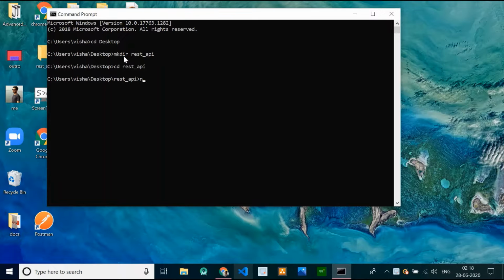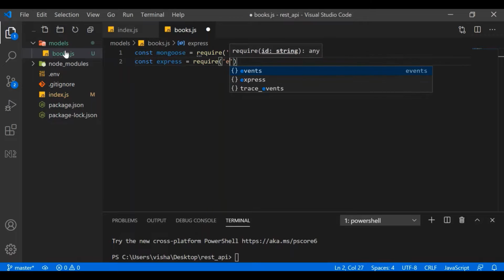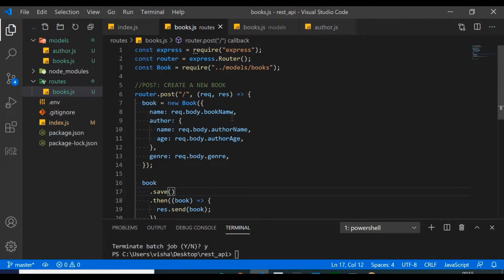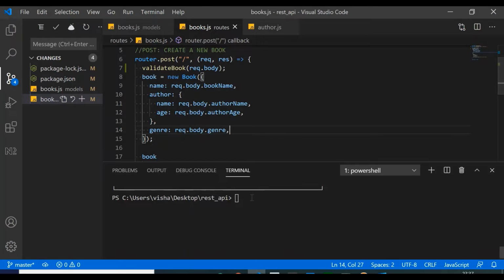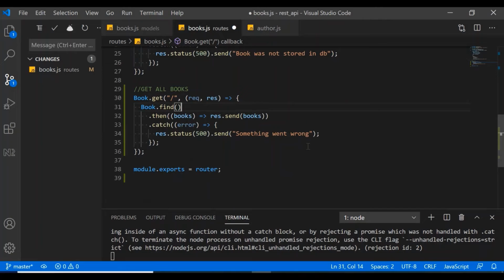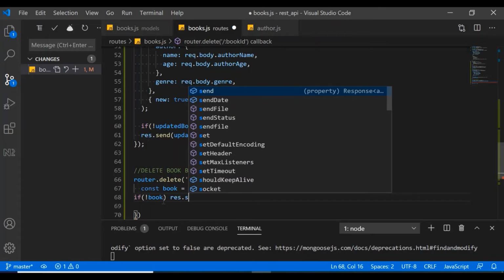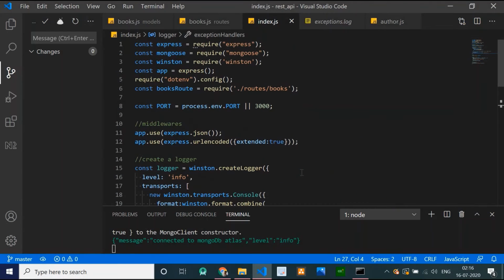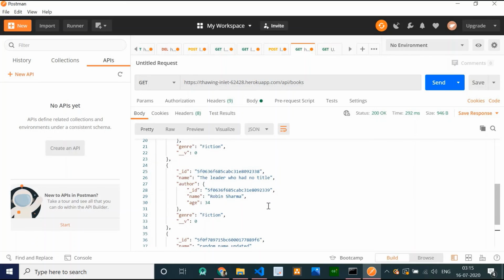Create a complete REST API with Node, Express and MongoDB | Deploy on Heroku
In this mini course, we are going to create a complete REST API with Node, Express and mongoose.

Key Points which we will cover in this video:

1. REST API's - GET, POST, PUT and DELETE
2. Mongoose and MongoDb Atlas.
3. Error Handling with 'Winston'.
4. Validations with 'yup'
5. Deployment on Heroku.